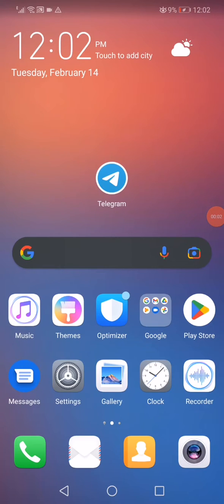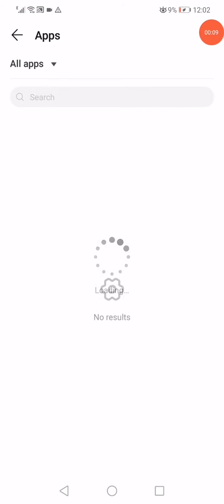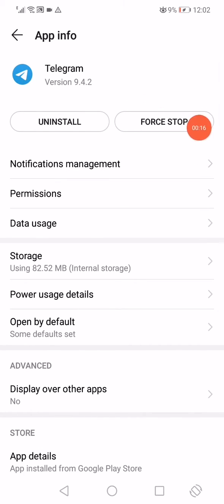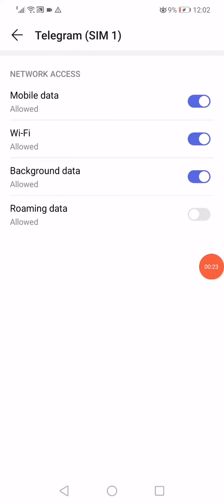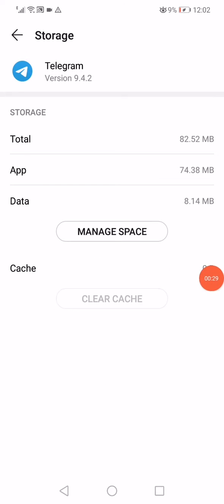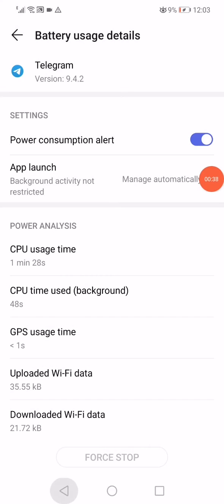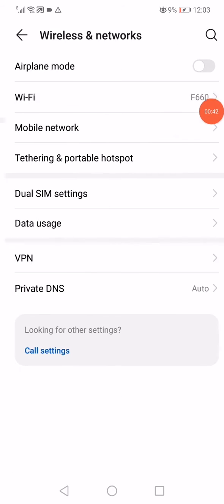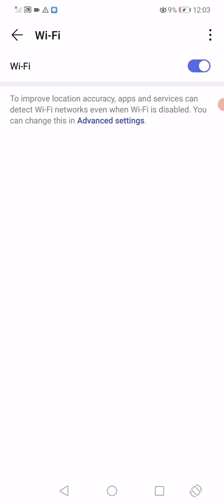Telegram Call Sound Problem How To Fix on Android and IOS iPhone